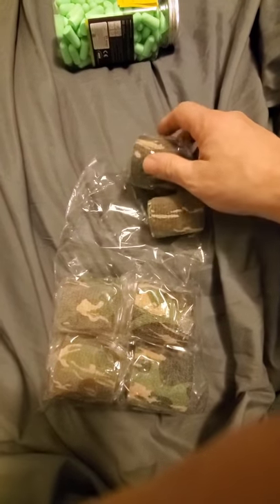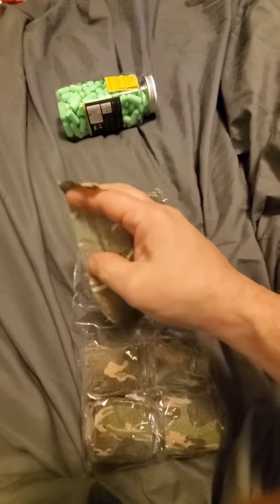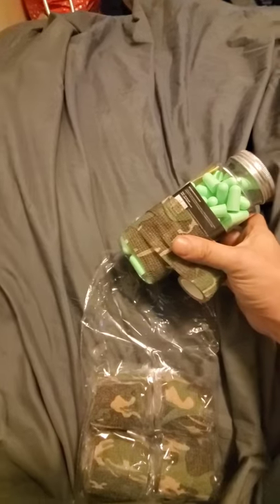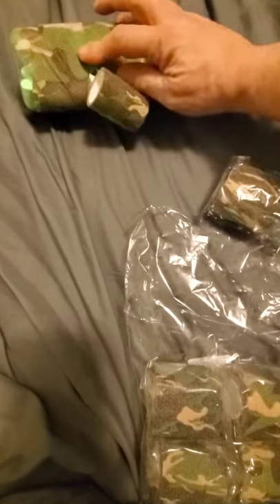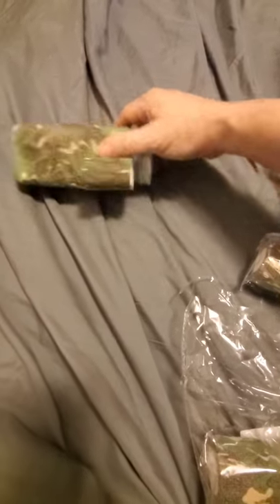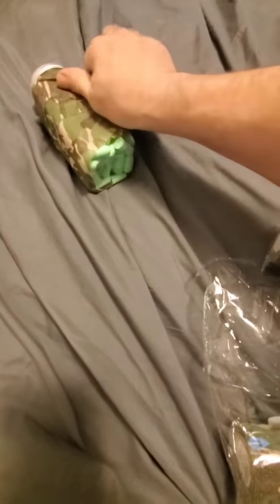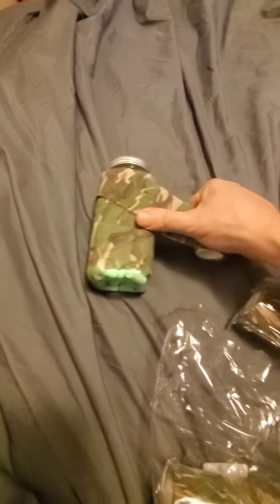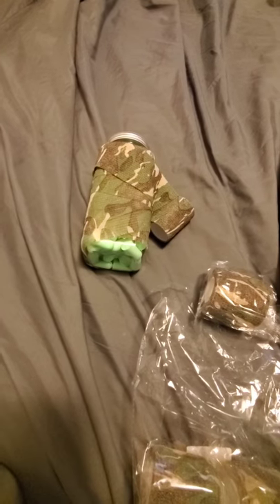Camo cling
AIRSSON 6 Roll Camouflage Tape Cling Scope Wrap Military Camo Stretch Bandage Gun Rifle Shotgun Camping Hunting 2" x6 yds Self-Adhesive (Woodland 6 Pa